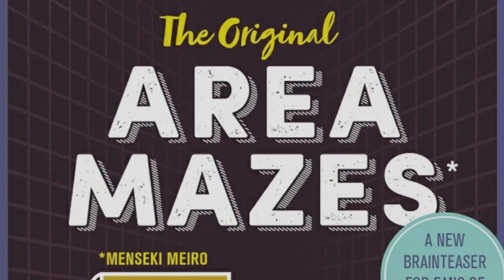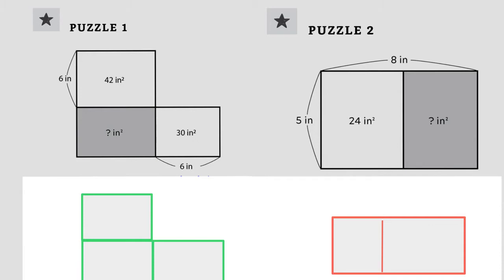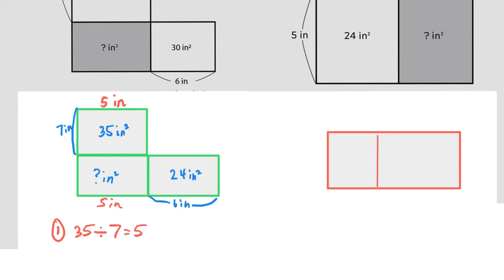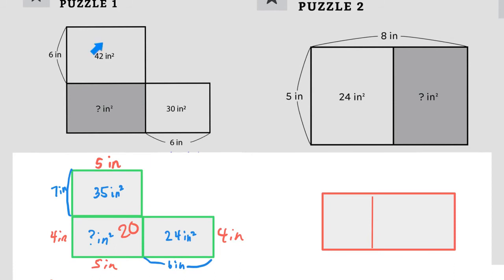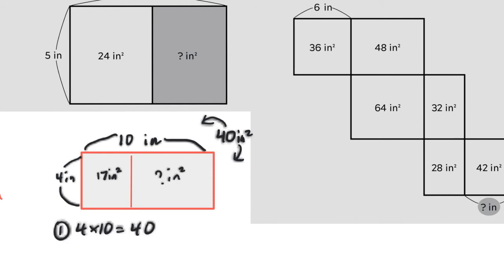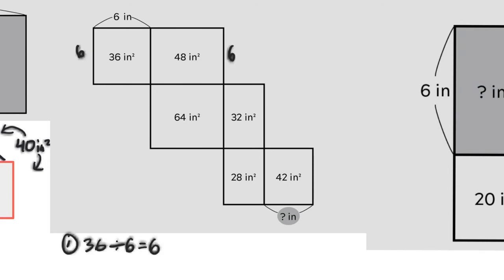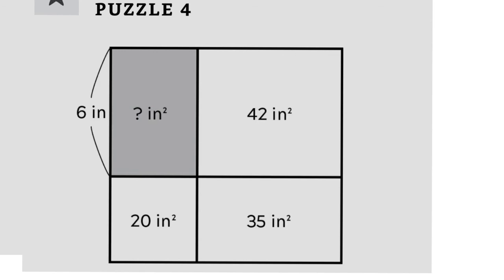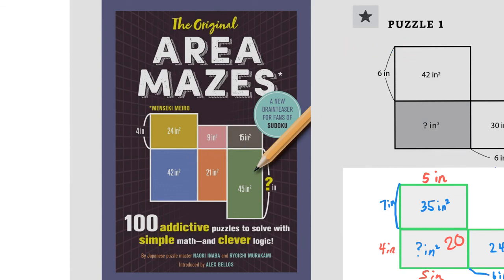Area Mazes (how to solve these mathematical puzzles)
This video will teach how to solve some of the puzzles from "The Original Area Mazes" by Naoki Inaba and Ryoichi Murakami. It's a fun way to practice multiplication, division, addition, subtraction, and thinking skills.